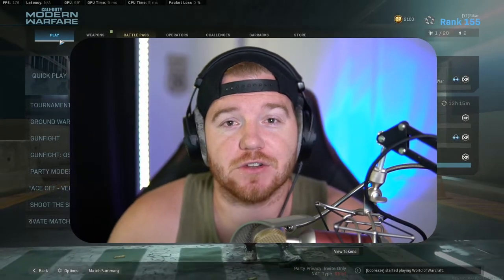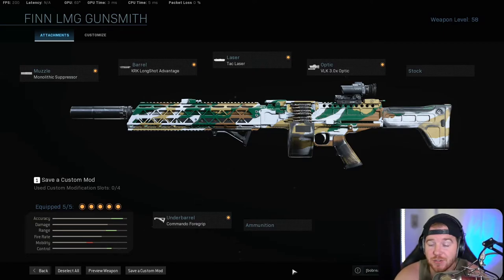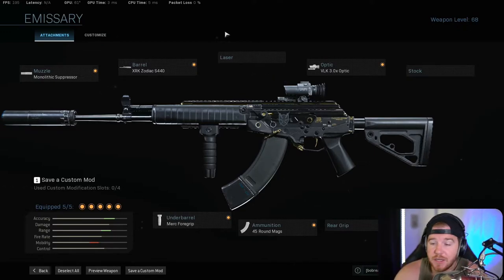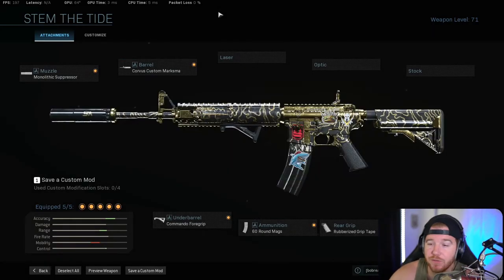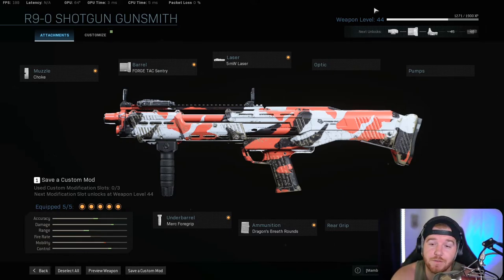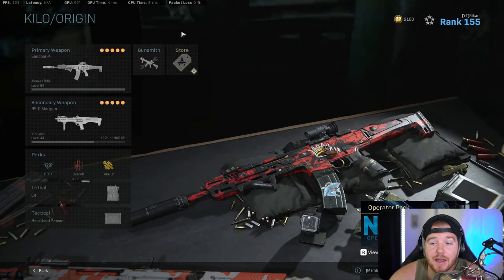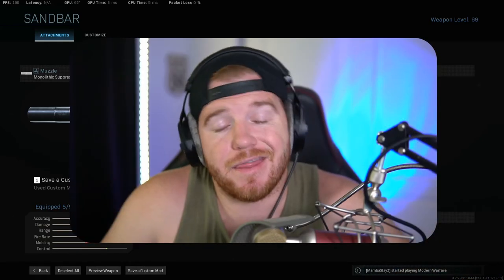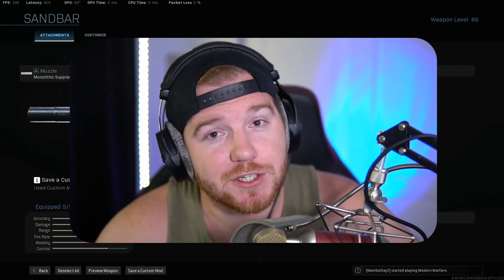TOP 5 BEST GUNS in SEASON 5 of WARZONE! *End of Season 5*🔫(Modern Warfare Warzone)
Today we breakdown the TOP 5 BEST guns in WARZONE!! Modern Warfare season 5 is about to end and I want all of YOU to start off season 6 hot!! These are the best GUNS you should be using every game!! I also break it down and explain which works with what play style so you know which is best for you! :)

Want Notifications? Click the 🔔Bell & on Twitch click the 💜Heart

LIVE ON Twitch:
You will see highlights, funny moments, sports talk, and how to play info that might not make the YouTube channel.
Stream Schedule: 5 days a week,  nights around 8/9PM PDT